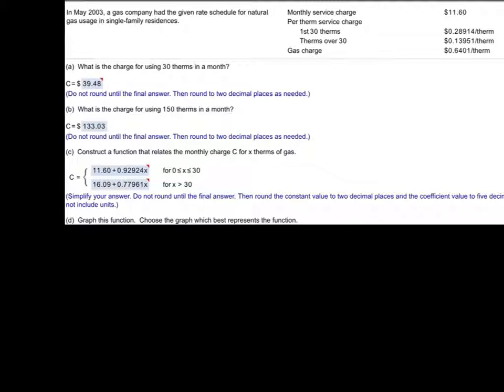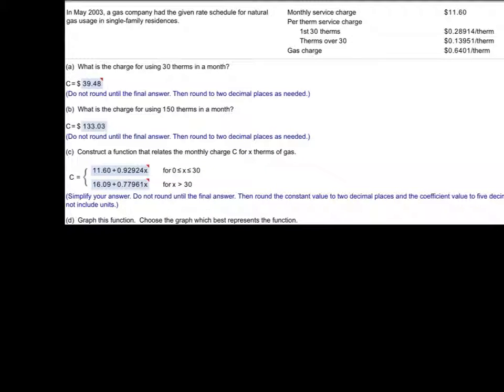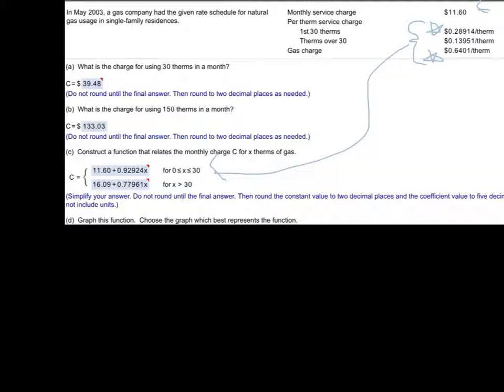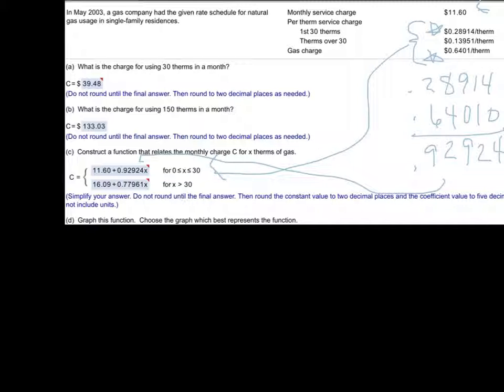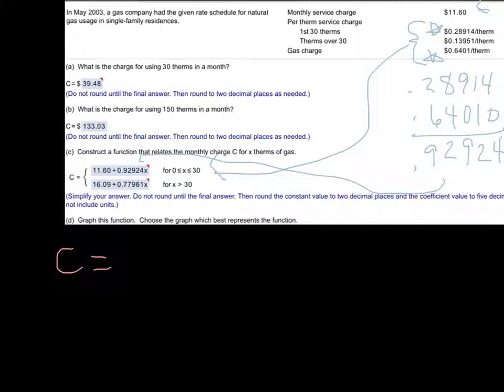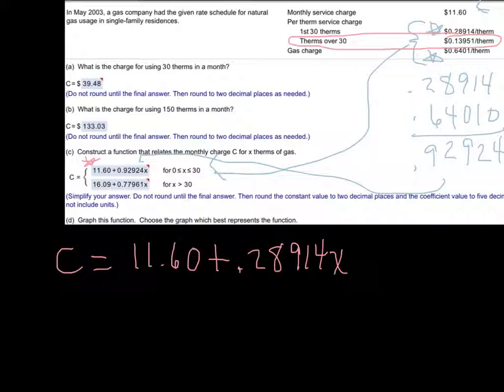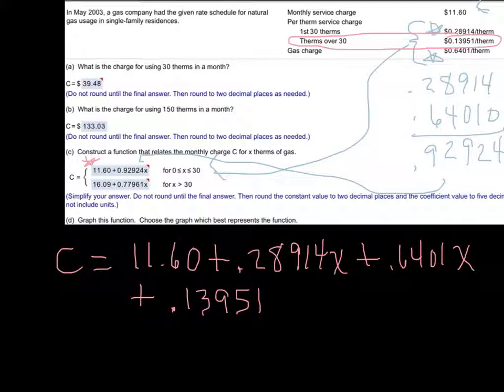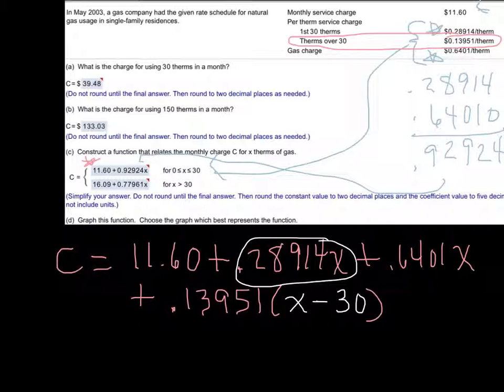section 3.3 number 11